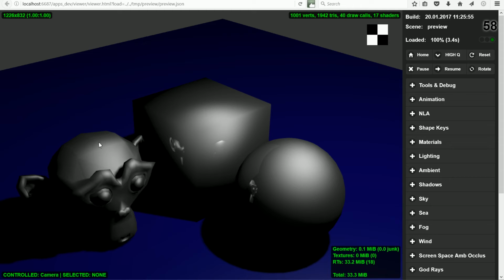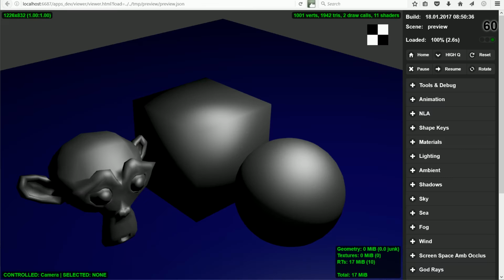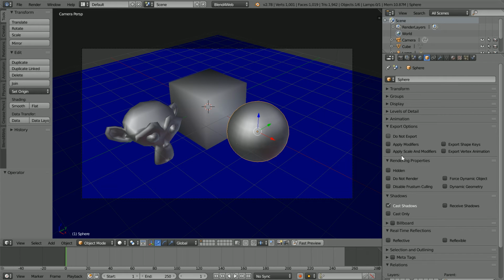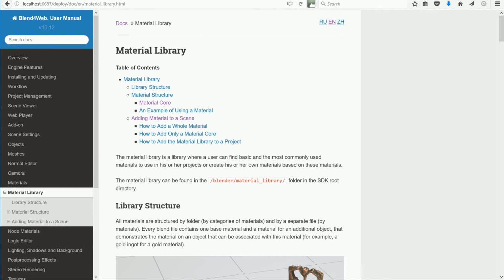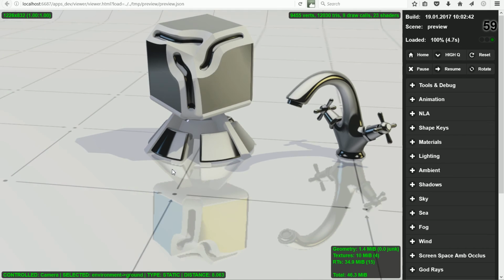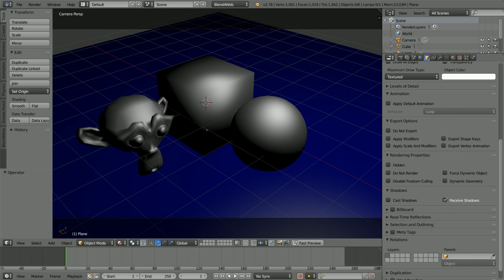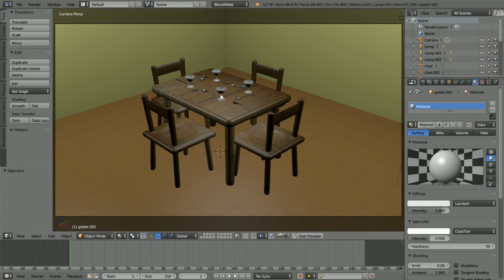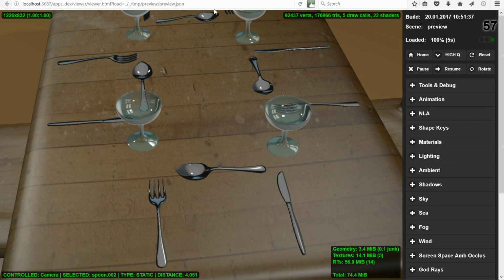Materials For 3D Web Content, blend4web Material Library - Chrome & Glass Plus Reflections & Shadows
This tutorial shows how to use materials from the blend4web material library, the examples looked at are chrome and glass.

The tutorial also looks at the blend4web settings for shadows and reflections.

Within the limits of real time rendering and the WebGL specification, the blend4web material library provides some marvelous materials.

To add a whole material -

File - Append - go to the sdk folder/blender/material_library folder
Find the file for the material that you want to use, click on it
Go into the material folder, select the material and click the Append button
Select an object
In the Material properties window, click the browse material button and select the material